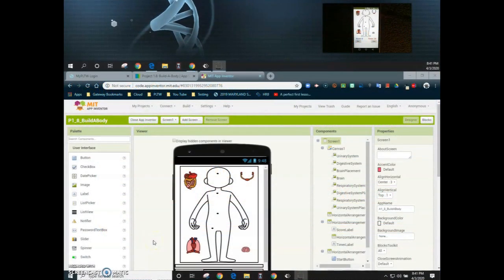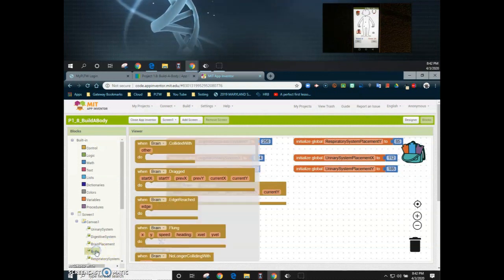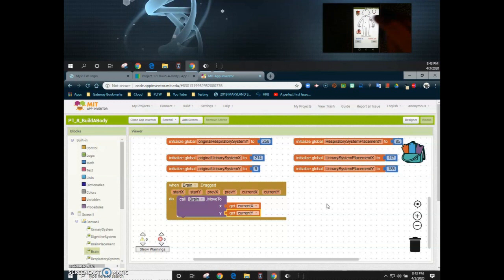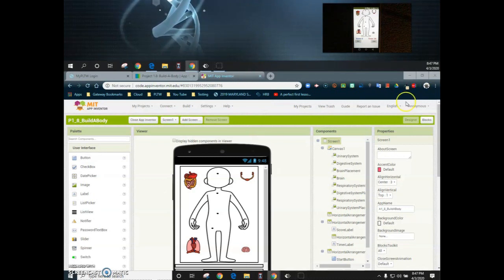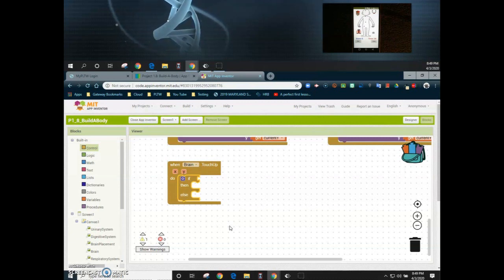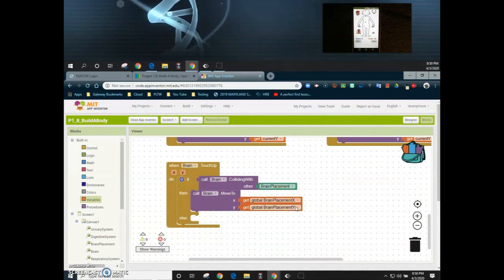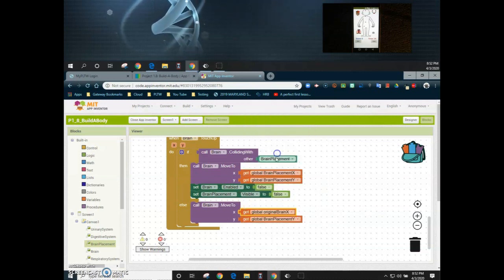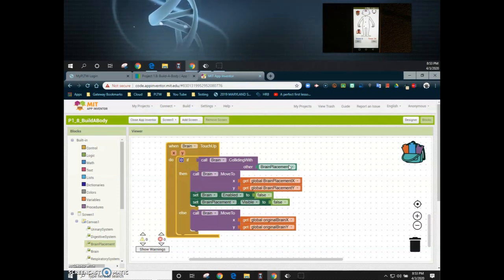Project 1.8 - Build a Body (When Dragged & TouchUp)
This video tutorial will demonstrate how to use the when .Dragged & .TouchUp Event Handler to move Image Sprites on a canvas.